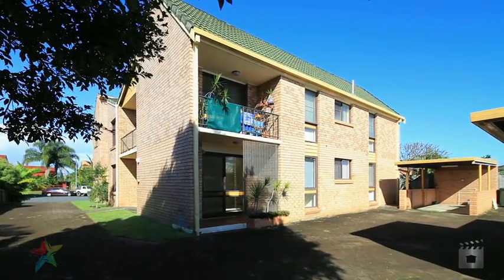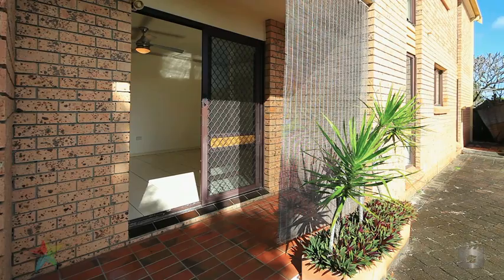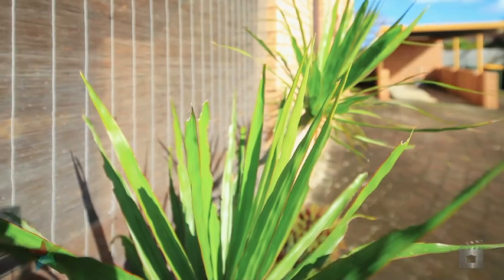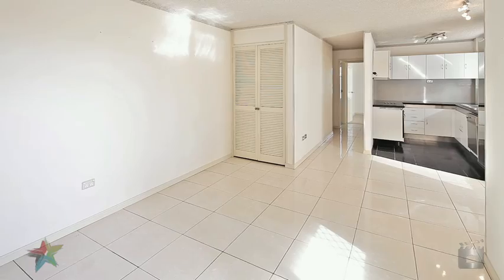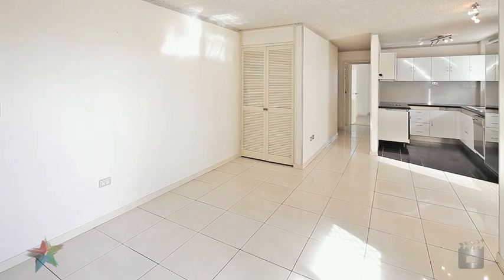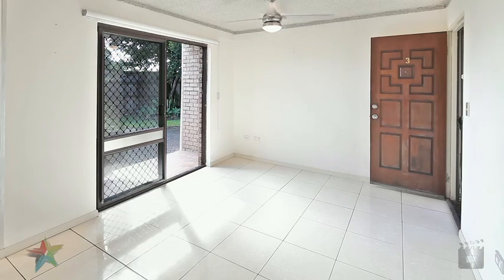3/20 Sigatoka Place Clear Island Waters by Don Matheson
Property Video shoot for 3/20 Sigatoka Place Clear Island Waters QLD By PlatinumHD